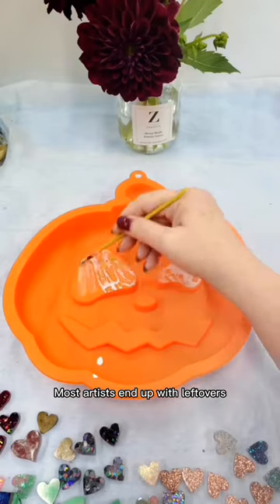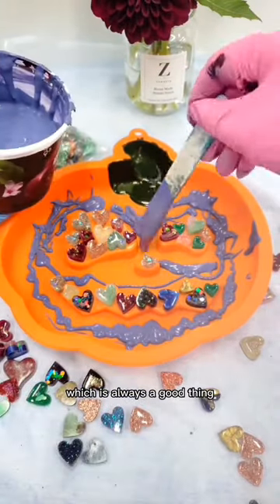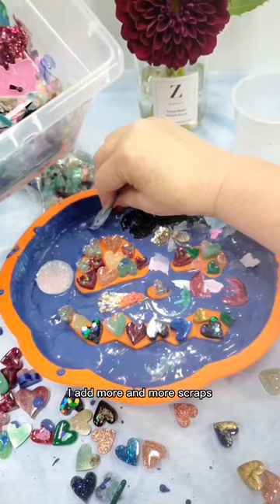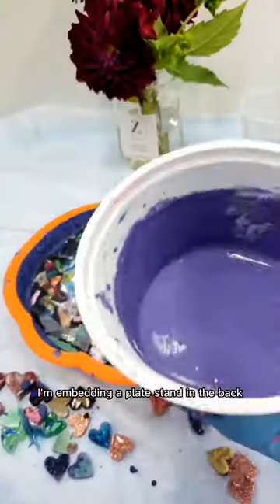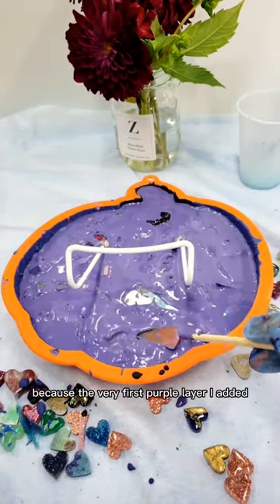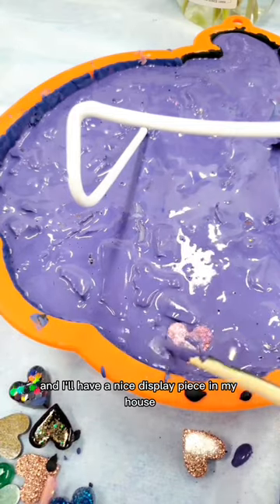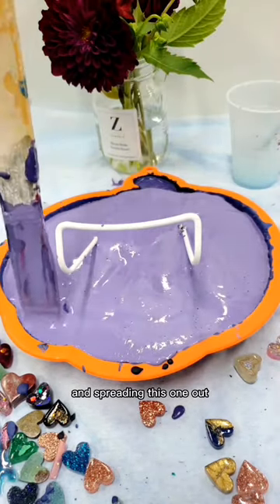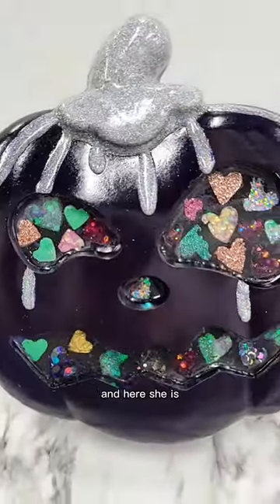How to use your Resin Scraps ✨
I like to sink them in a larger project, often things like pyramids or trays but you can do this in smaller items as well. I used a large deep pumpkin mold to show the absolute ton of resin scraps you can pack in. Not only do you get rid of your garbage pieces, you use a lot less resin too. The heater in my studio blew recently during a power outage so I'm showing this process with epoxy scraps in ecoresin. But this works exactly the same with epoxy resin. If you want to show the shiny scraps, use transparent or lightly tinted resin but if you don't, just make your resin opaque as in this piece.

I feel a lot lighter after making this and you will too when you try it.